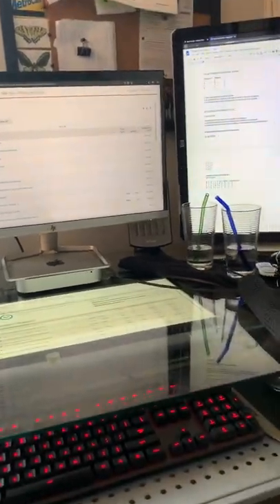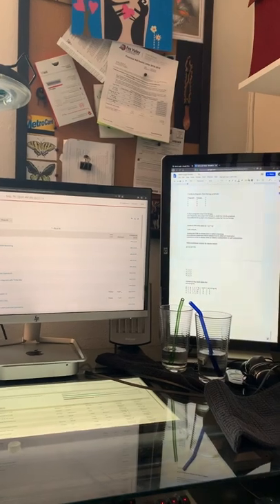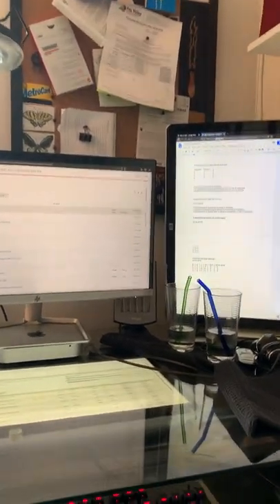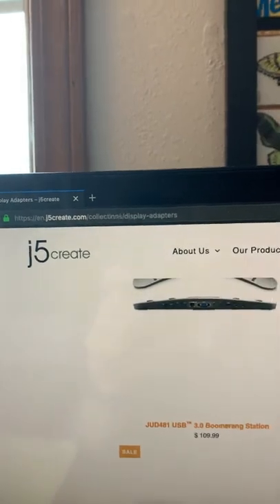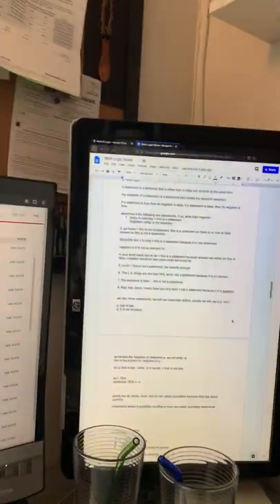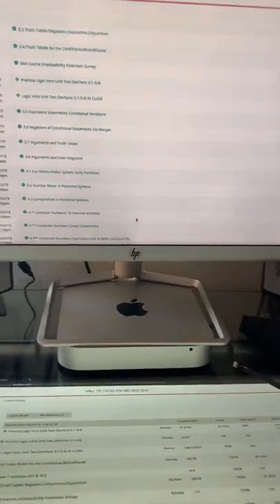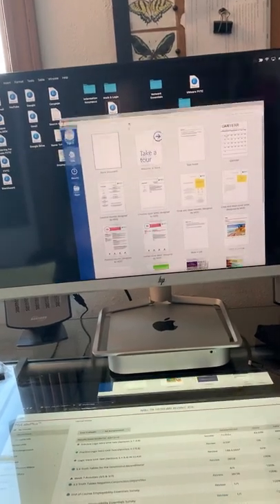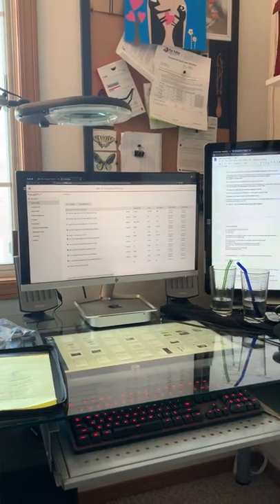3 monitors on Apple Mac Mini late 2014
This is a demo of a 3 monitor setup on a late 2014 Apple Mac Mini running MacOS Mojave. This computer comes by default from the manufacturer with the ability to "plug and play" 2 monitors. You can plug in the two monitors via HDMI and/or thunderbolt/display port or combination of the two. If you want to connect any of your two monitors using DVI or VGA, you can do this with an adapter. Adding a 3rd monitor is possible as this video shows how.

To add the third monitor to this computer, you need a USB 3.0 to HDMI connector. These connectors are a bit pricey but worth it versus purchasing a whole new computer just to have 3 monitors. These connectors run about 50 to 80 dollars.

The connector I am using was purchased at a best buy retail store for $60.00. It is j5create brand. Their customer service is fantastic... Much better than I expected. I had to hold on the phone for about 10 minutes however they were able to walk me through the entire process from start to finish.

To make this computer run a third monitor, I had to download the driver for the connector from the j5create website, then I had to unblock the settings apple had set on my computer by default to block 3rd party drivers from working.

I do not explain how to unblock the driver because all you have to do here is call the customer service line, tell them exactly what your problem is, and they will literally walk you through click for click until the 3rd monitor works on your computer.

The other interesting thing about this setup is the 3rd monitor is mounted under the glass desktop so the user can see the 3rd monitor through the physical desktop. This saves space on the physical desktop, gives the "feel" that you are working with "documents" sitting face up on a real desktop, and just looks cool.